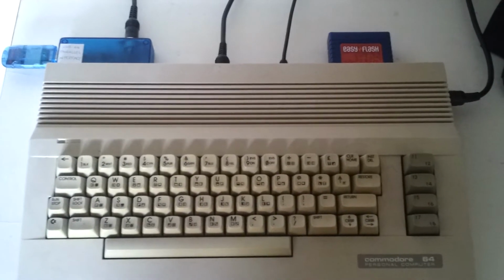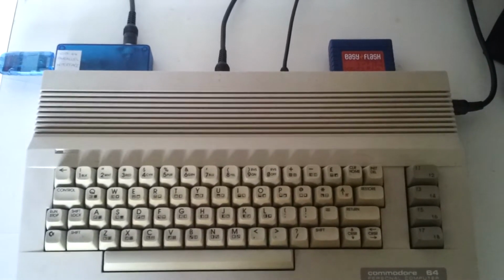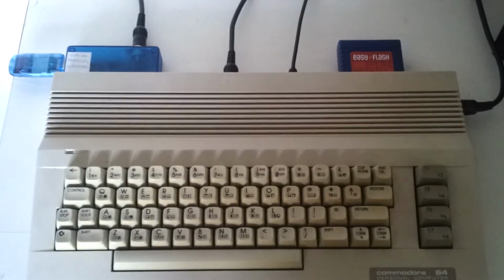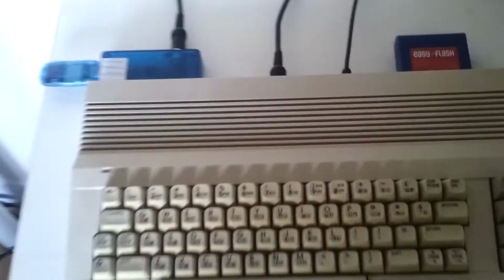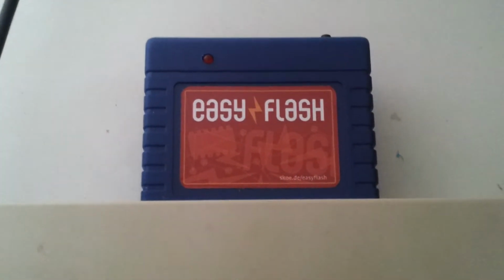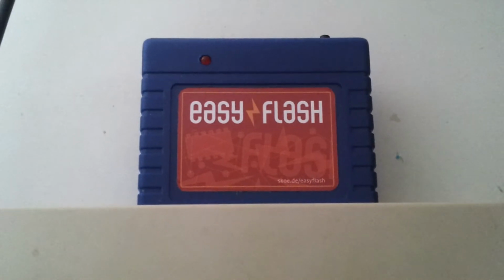USB BASIC Cartridge version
This video shows how simple it is to use USB BASIC for USBhost-64 when its selection menu is programmed to a cartridge.